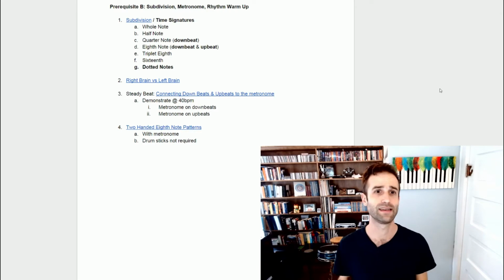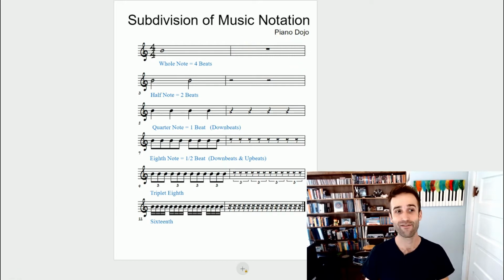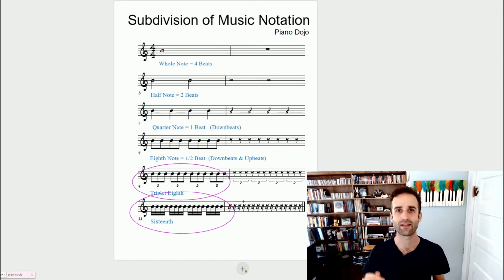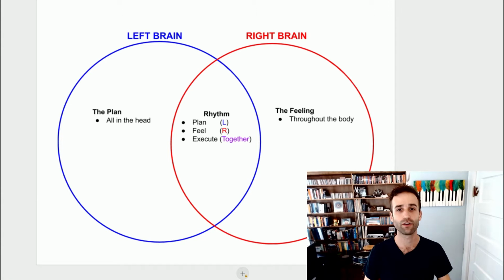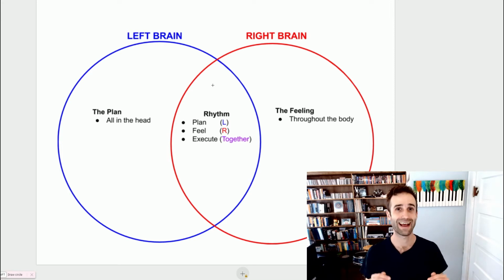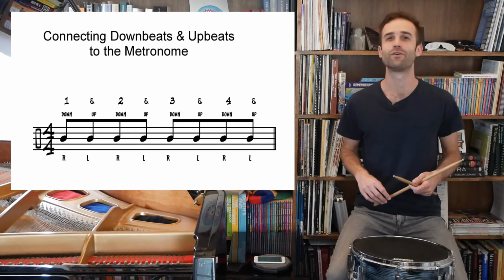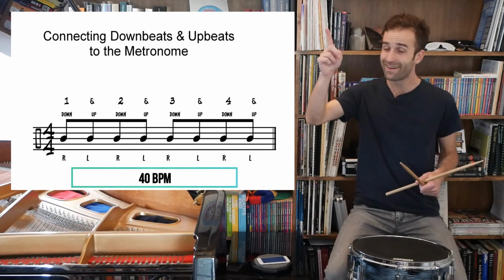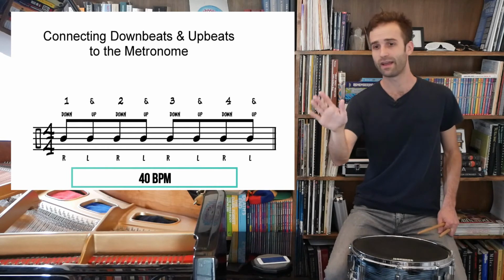Prerequisite B: Subdivision, Downbeats & Upbeats, Metronome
Prerequisite: Subdivision, Downbeats & Upbeats, Metronome

0:00 Intro
1:28 Subdivision
6:05 Right Brain / Left Brain Balance
8:49 Connecting Downbeats & Upbeats to the Metronome
10:00 Using the Metronome